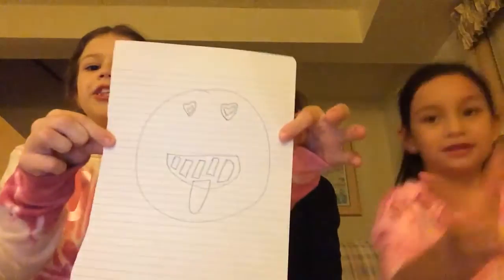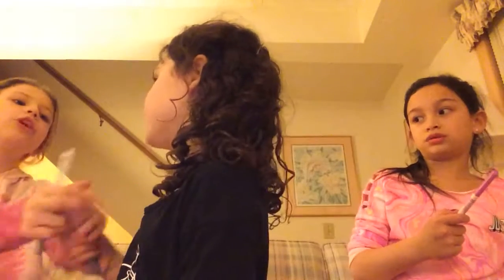Lillykins “The Magical Three Challenge”